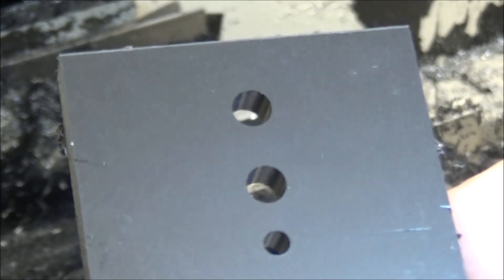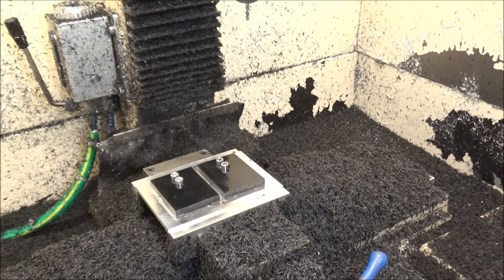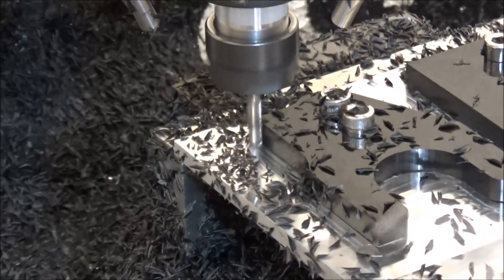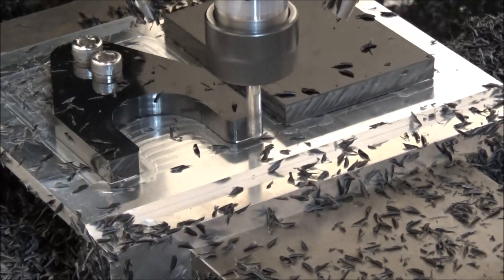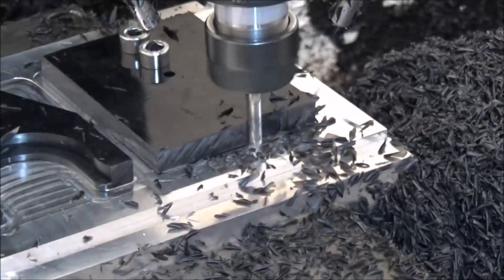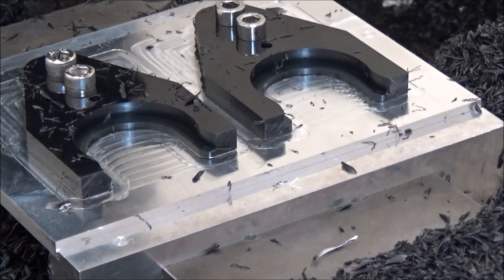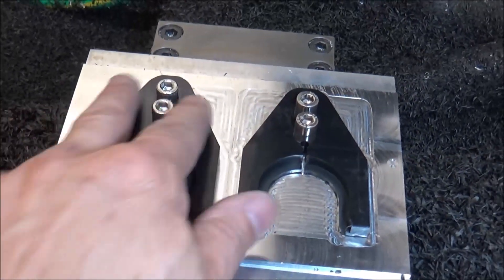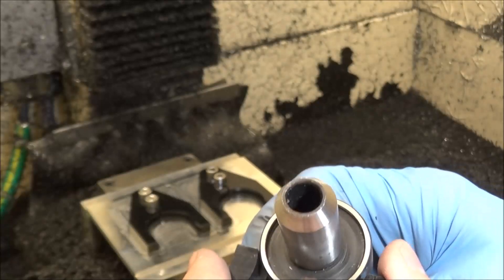PM727M ATC Pt 11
PM727M ATC Pt 11 In this video I machine the tool forks for the ATC.